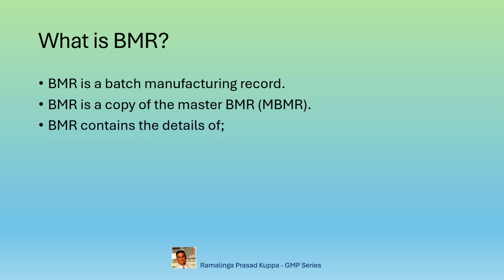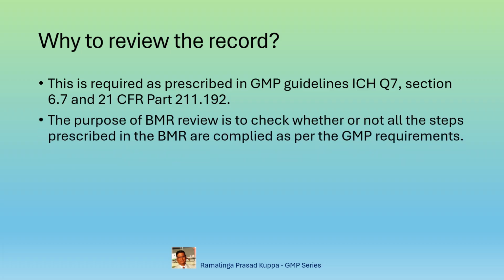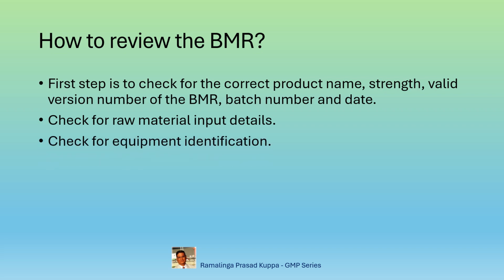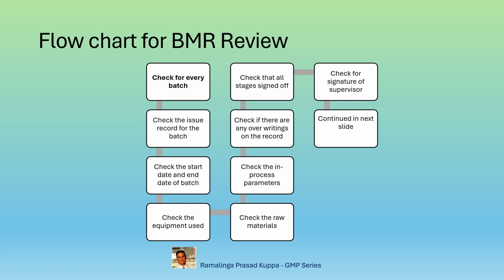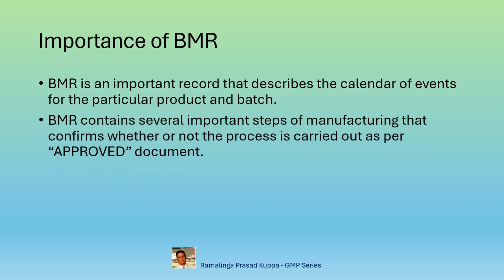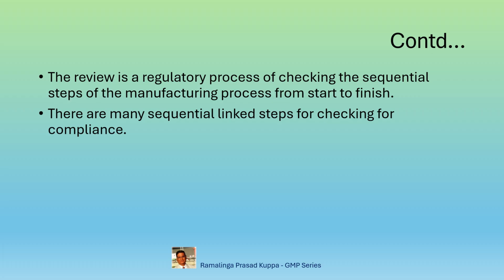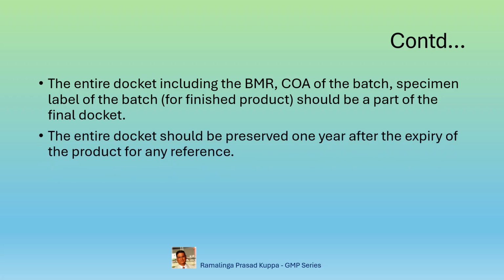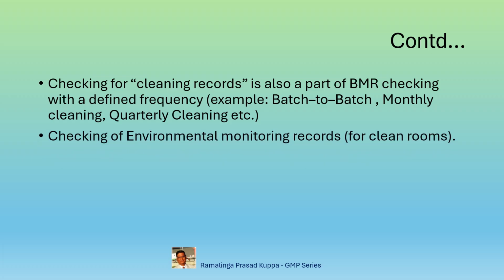BMR Review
BMR review is a very important aspect in GMP. This review establishes that the product is manufactured as per approved process and as per GMP requirements. – Ramalinga Prasad Kuppa.